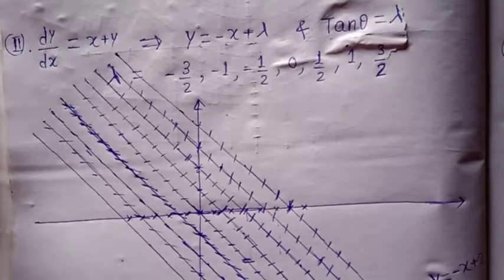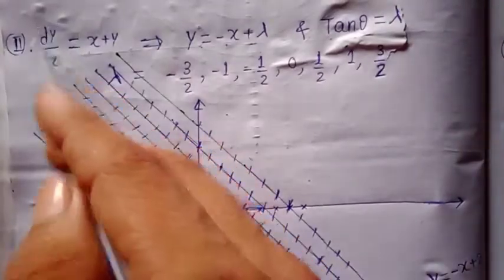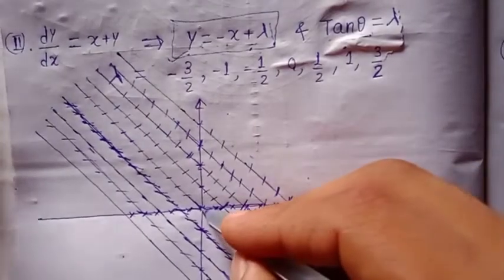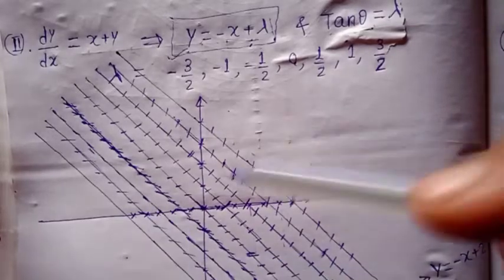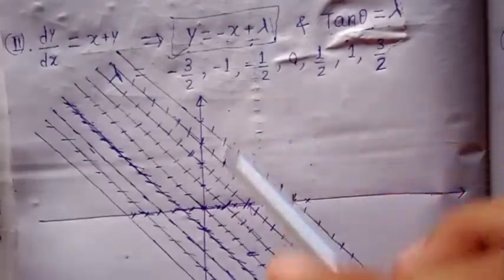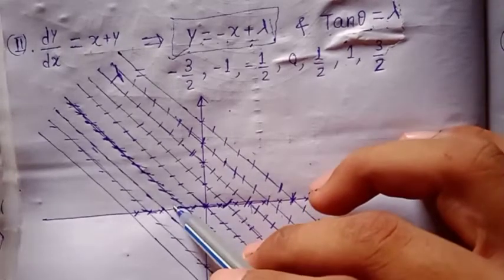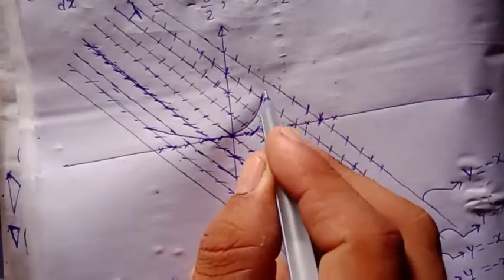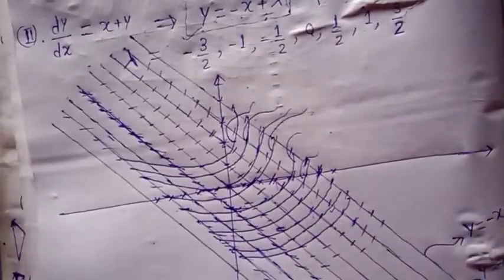ISOCLINES part-3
Question Solving using ISOCLINE method.